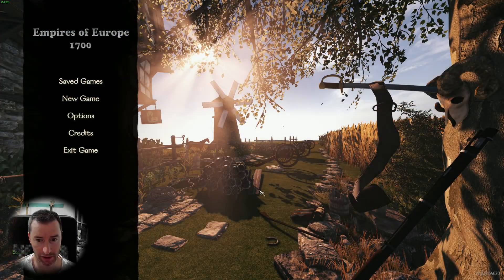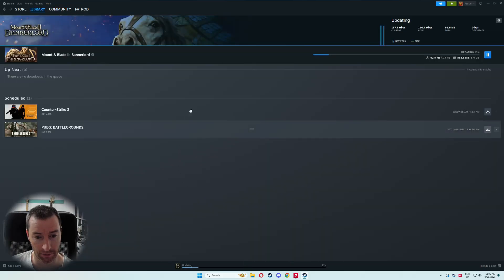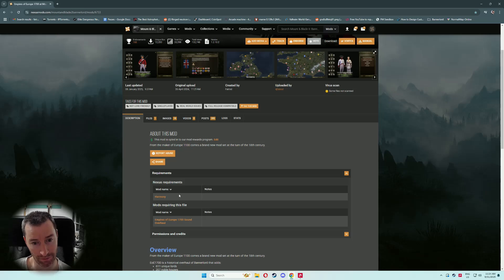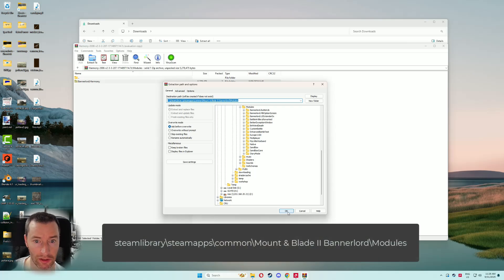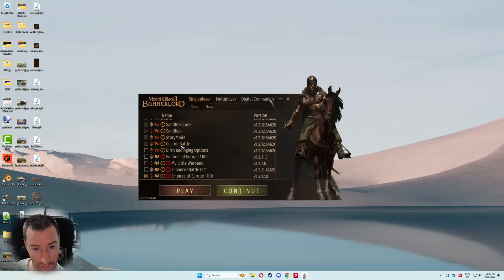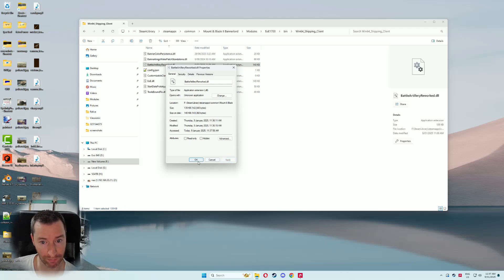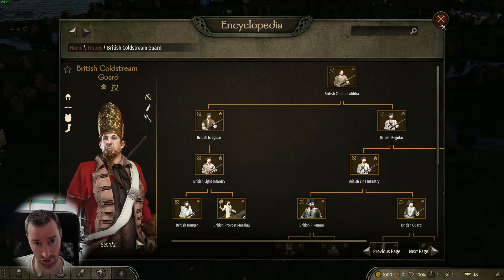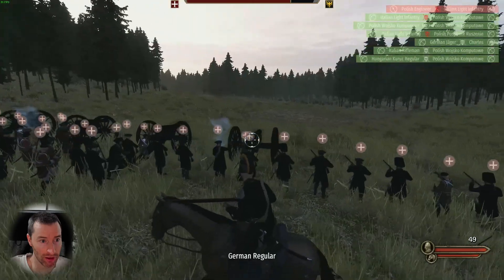Empires of Europe 1700 | Official Installation | January 2025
These are the official instructions for how to install Empires of Europe 1700 for Bannerlord, on either Steam or Nexus.

Timecodes:

0:00 - Start
0:08 - Intro
0:39 - Steam Installation
1:57 - Nexus Installation
4:53 - Fix DLL Error
5:50 - Fix Black Screen, Missing Icons, Missing Armour